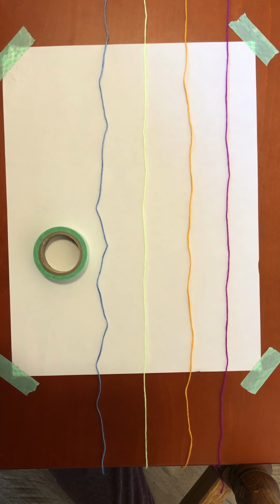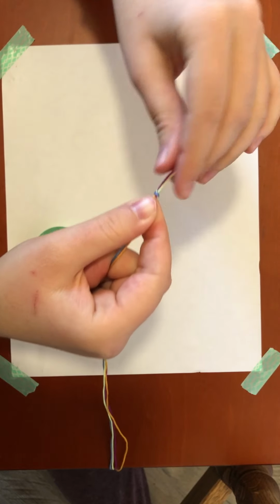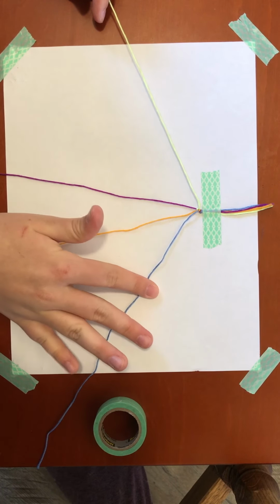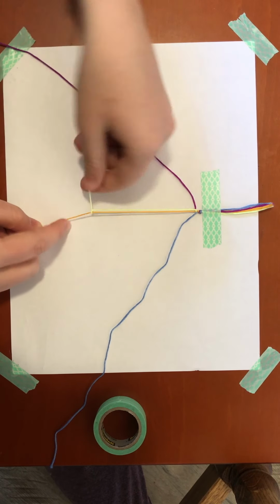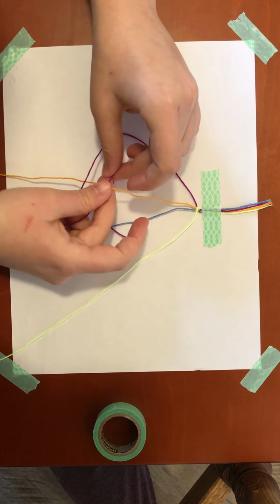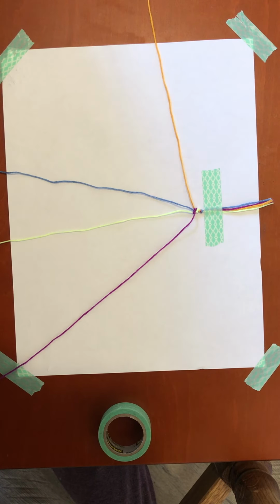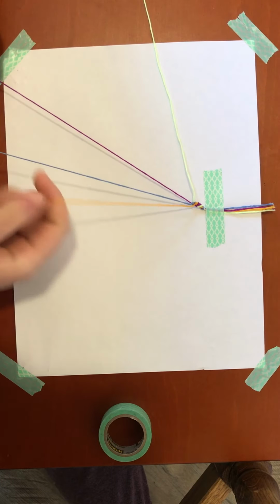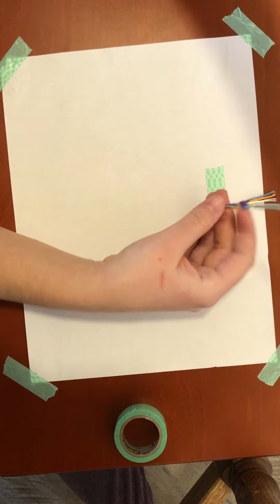Diagonal Friendship Bracelet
Make a Diagonal Friendship Bracelet with Camp Kesem at Iowa!